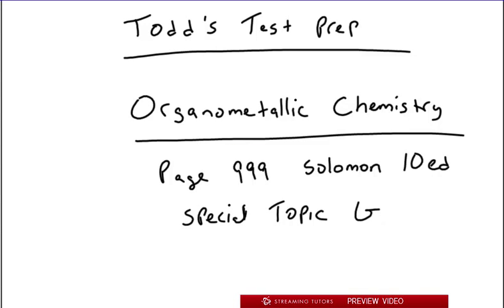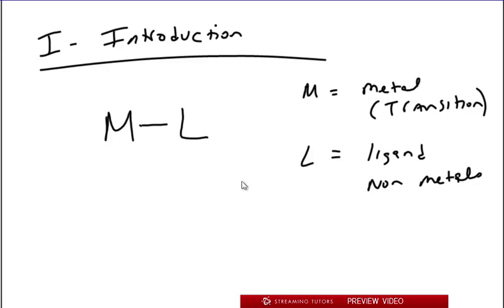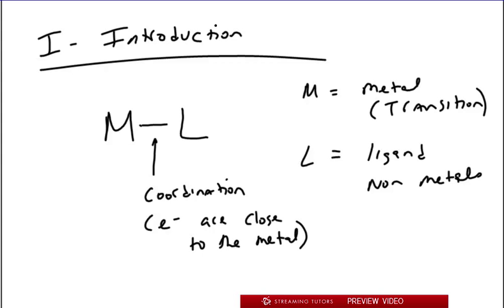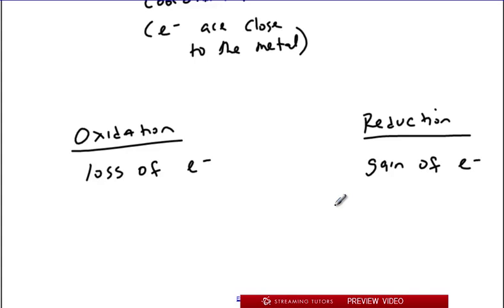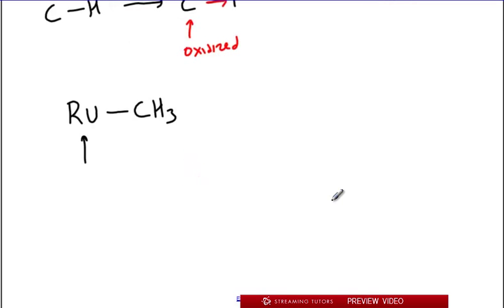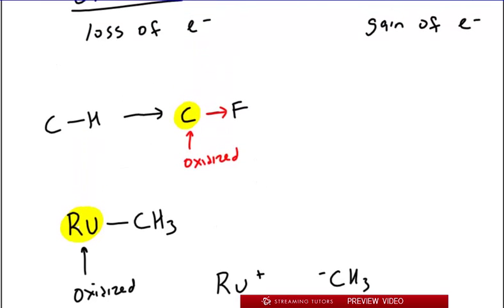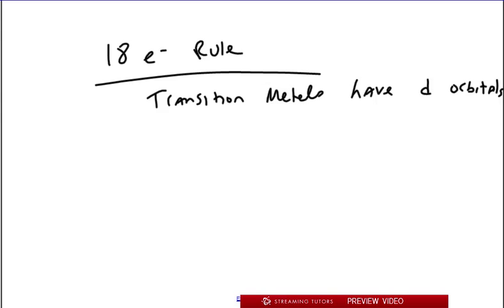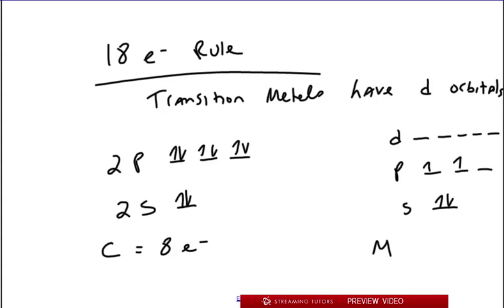Organometallic Chemistry Part 1 Section 1 Introduction